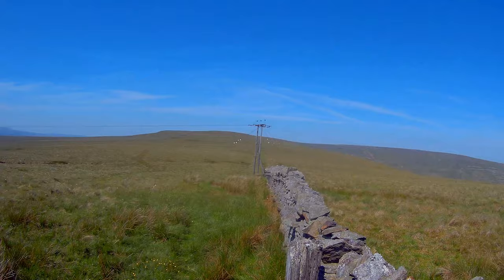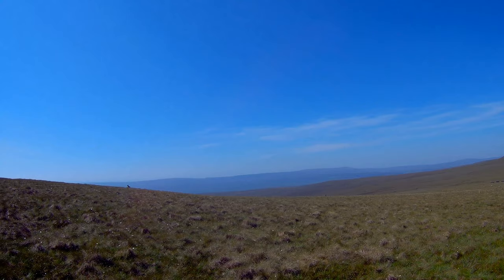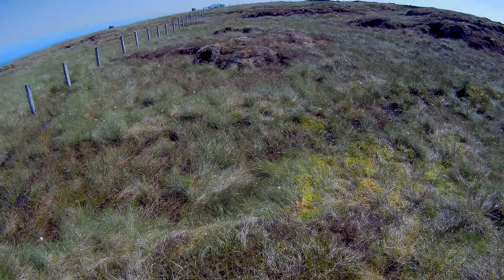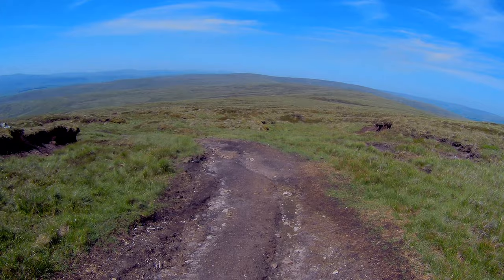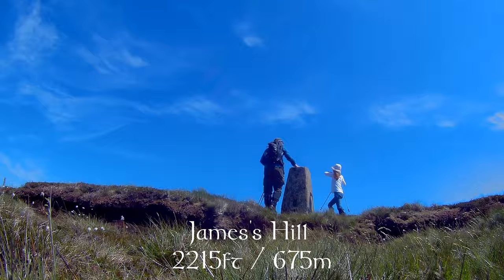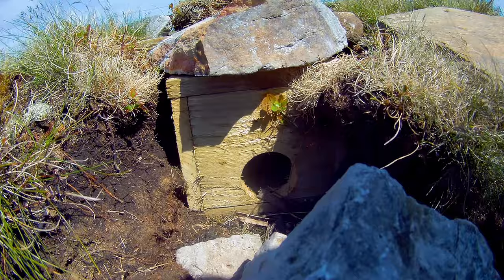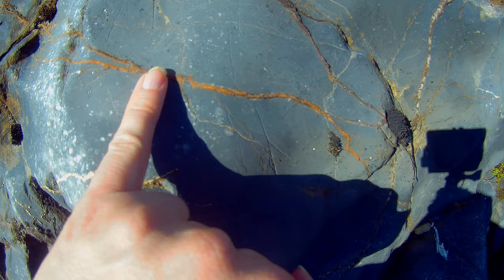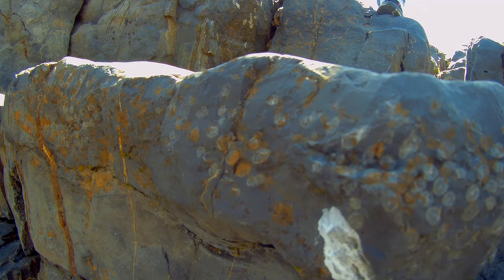James's Hill, County Durham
25th June 2020
James's Hill (aka Westernhope Moor)
Join me and my daughter as we bag another Hewitt of County Durham and then cool off on the hottest day of the year in some nearby waterfalls.

A Hewitt is a summit that is over 2,000ft with a drop of at least 30m on all sides.
James's Hill (also known as Westernhope Moor)
675m / 2215ft
drop: 67m
class: Hewitt, Nuttall, Simm

If you would like to support me, I am raising money for surgery in Spain:

Music

Title: Zedd Porter Robinson Inspired EDM Instrumental
Artist:  Hyde - Free Instrumentals

Title: Crying Voice - Above The Mountains
Artist: HearWeGo

Title: Over The Waterfall (collab with Lonesome D Band)
Artist: newshoe